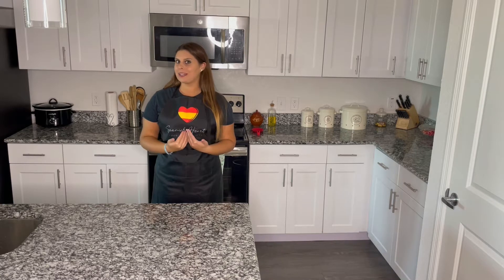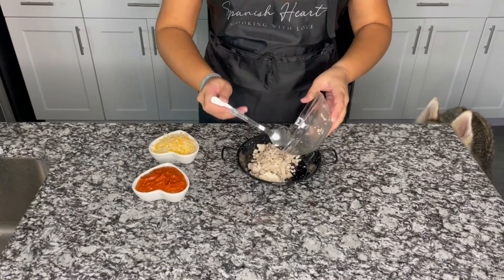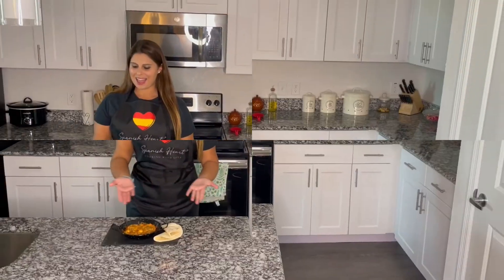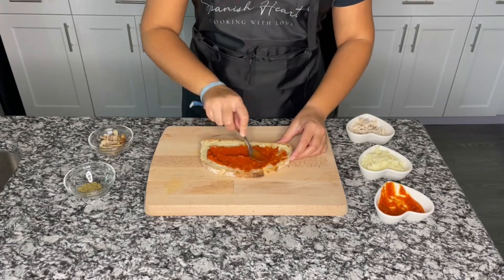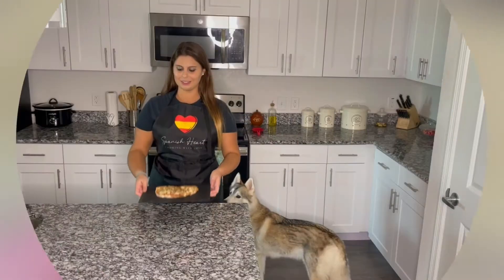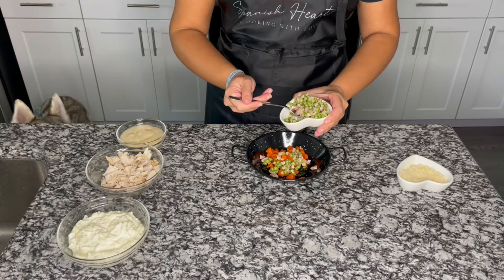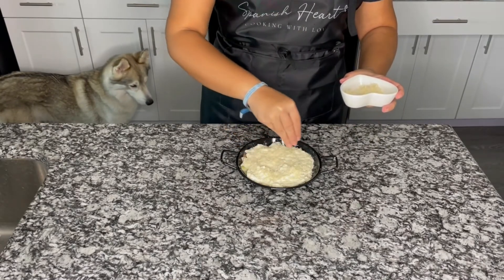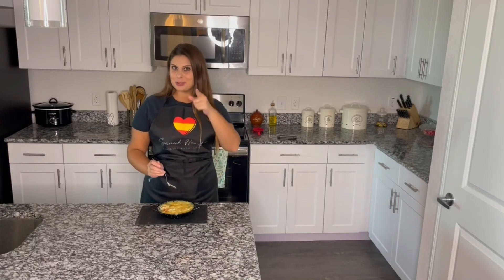3 EASY meals from Thanksgiving Turkey leftovers - Spanish cooking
Facebook: Spanish Heart Cooking with Love

Was your turkey so big? Don’t you know what to do with the leftovers?
Today we have an after Thanksgiving special! We are going to make 3 different with our turkey’s leftovers. I hope you enjoy them and like them.

If you like my videos, please share it with your family and friends so they can also enjoy these delicious Spanish recipes.
TURKEY AND TOMATO CASSEROLE // CAZUELA DE PAVO Y TOMATE
Ingredients:
- Turkey // Pavo
- Tomato sauce // Tomate frito
- Cheese mix // Mezcla de quesos
TURKEY PANINI // PANINI DE PAVO
Ingredients:
- Turkey // Pavo
-Bacon strips // Tiras de bacon
- Mozzarela
- Oregano
TURKEY AND MASHED POTATOES PIE // PASTEL DE PAVO Y PURE DE PATATAS
Ingredients:
- Turkey // Pavo
- Green beans // Guisantes verdes
- Carrots // Zanahorias
- Gravy // Salsa para carne
- Mashed potatoes // Pure de patatas
- Parmesan cheese // Queso parmesano